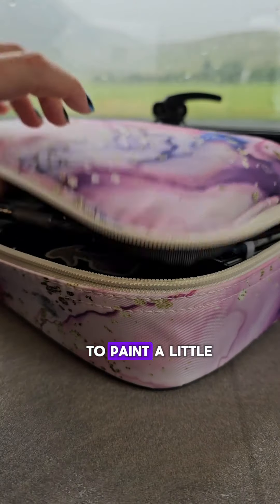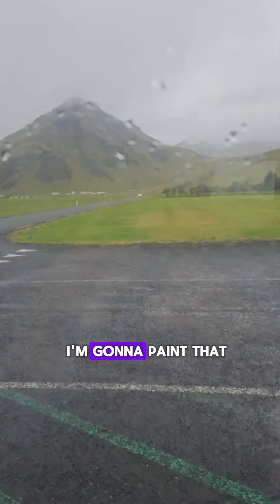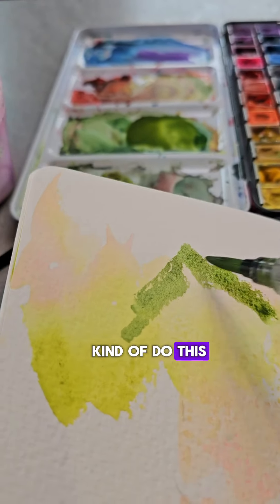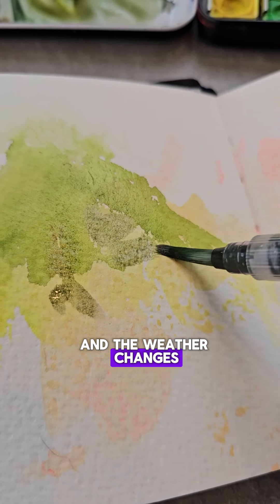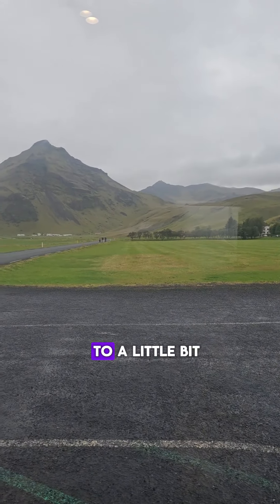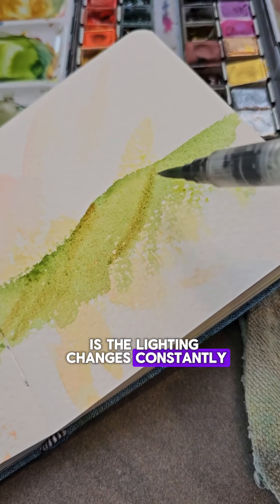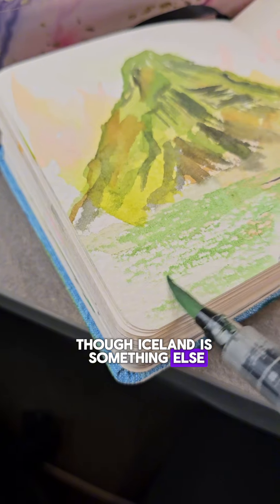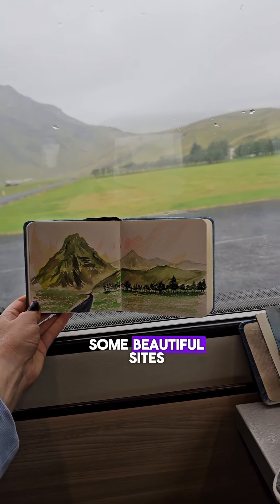"Plein air" painting in Iceland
Have you tried plein air painting? They're are definitely challenges with it and the first few times I tried it was too overwhelmed to really get anything done. The key to remember for your first few times is to simply. Don't bite off more than you can chew and let your gut instinct guide you!

Also, just in case you've never heard of plein air painting it really just means painting from real life without a reference photo and letting the light change and move.